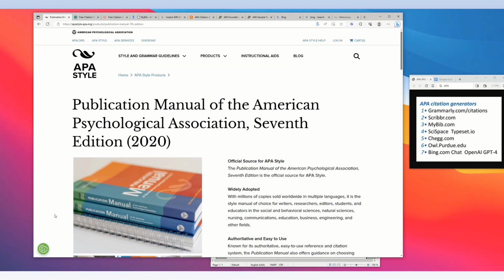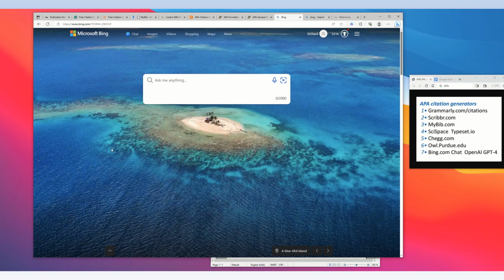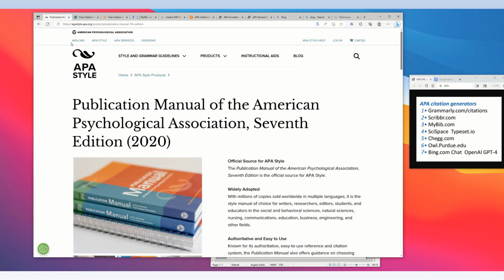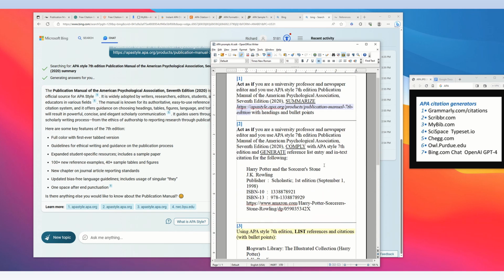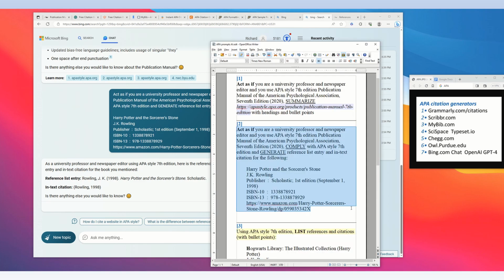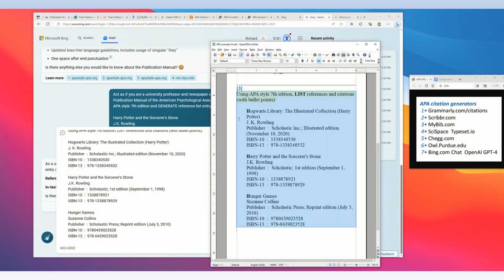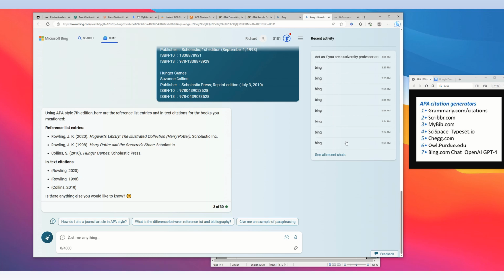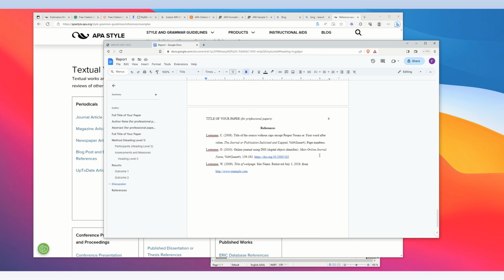729 APA 7 Wow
Here is the transcription of the text you provided:
I will show you seven websites with free APA Citation generators that can give you references that comply with the seventh edition of the APA style manual: Grammarly has a free APA Citation generator.  Scribbr.com.  Mybib.com.  SciSpace.  Chegg.com. Purdue University at owl.purdue.edu has an APA Citation generator.
Microsoft Bing has an artificial intelligence powered chat that we can use to generate APA citations and references. Microsoft Bing chat uses open AI chat gpt.  Precise is the conversation style that we want for APA Citation generation. At the bottom of the Bing chat website is a prompt box. A prompt is a request that we have for the artificial intelligence to perform an action.
To get the best results, we need to first program the Bing chat artificial intelligence to think in the right way to give us the best answers. First, copy the whole first prompt and then paste it in the prompt box on the Bing chat: “Act as if you are a university professor and newspaper editor and you use APA style 7th edition publication Manual of American Psychological Association 7th edition 2020. Summarize the APA style official web link with headings and bullet points.” The website that I’m using here is the official APA website apa.org.  I’m getting artificial intelligence to acknowledge and focus on The Source official source that we will be using.
Next, I’m going to have it process the first reference which is Harry Potter and the Sorcerer’s Stone.  Use the second prompt: “Act as if you are a university professor and newspaper editor and you use APA style 7th edition publication Manual of American Psychological Association 7th edition 2020.” And here’s my here’s actions that I want artificial intelligence to perform: “Comply” which means follow rules “Comply with APA style 7th edition” and “Generate reference list entry” and “In-text citation for following” then I insert information about book go back to prompt hit enter.
Third prompt: The artificial intelligence has been programmed with the first two prompts.Going forward we can input as many sources as we want and generate APA citations and references. Going forward we can use this prompt, it’s shorter prompt each additional prompt can be shorter.
So it already thinks that it is a university Professor newspaper editor and already acknowledges official APA website. So now third prompt is what we can use going forward just over and over again. What I’m doing here is I have three books: Hogwarts Library, Harry Potter and Sorcerer’s Stone, Hunger Games.
I’m just providing it information and it selects what it needs to generate the reference list and I put here with bullet points because it makes the presentation look better so we can actually control the output, the presentation. So copy that and then paste it into the prompt box and the prompt reads: “Using APA style 7th edition list references and citations with bullet points.” Notice that this is shorter so but I do keep the Essential Elements of the prompt. So go to the Bing prompt box and hit enter and it will process.
Now we have this programmed artificial intelligence. So in future, anytime I have any additional sources, I can use this prompt which is “Using APA style 7th edition list references and citations with bullet points” and then make a list of all different sources. I would actually do it in separate text box copy whole prompt with all your different sources and then put it into into prompt box hit enter and we’ll get answers like this using APA style 7th edition here are reference list entries and in-text citations for books you mentioned reference list entries one two three Hogwarts Library Harry Potter Hunger Games and this is in APA style seventh edition and then also in-text citations very powerful this artificial intelligence is.